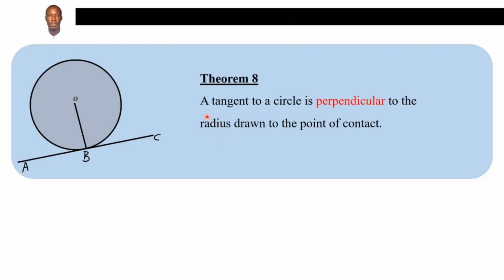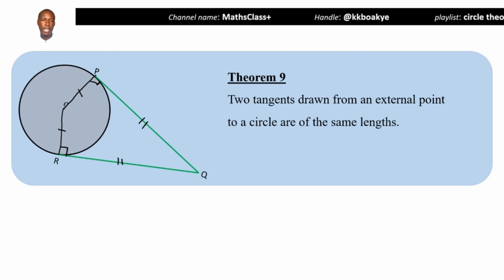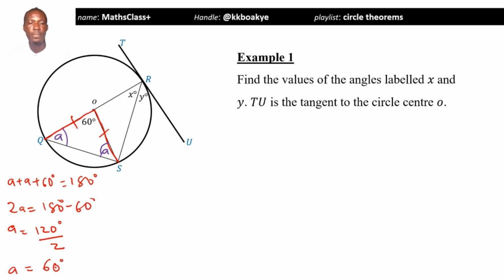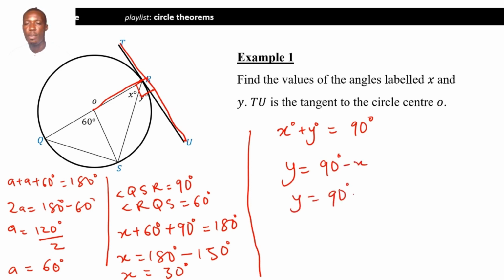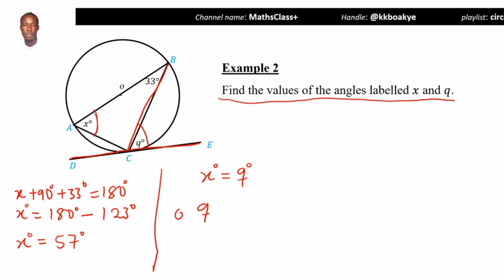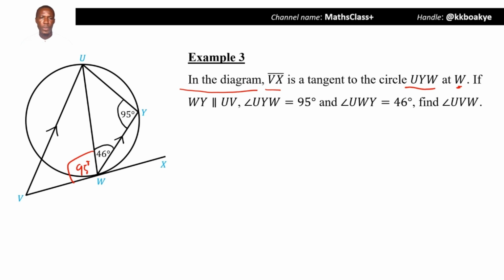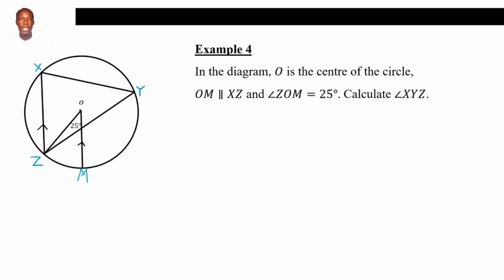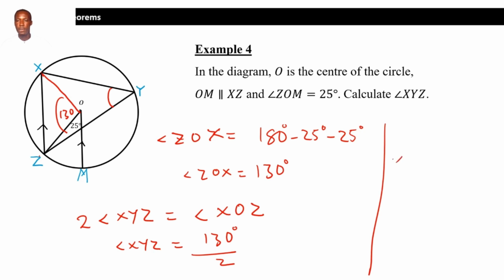Circle theorem lesson B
This lesson contains two theorems and four worked examples.